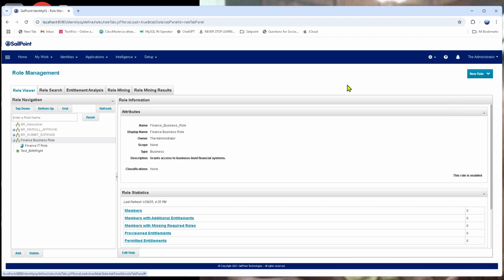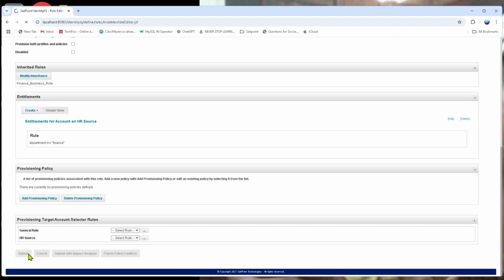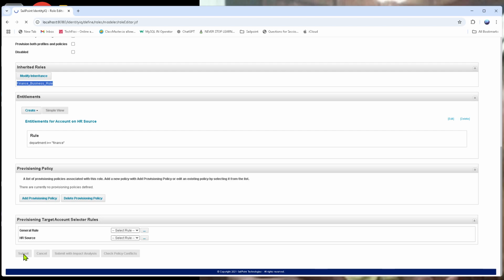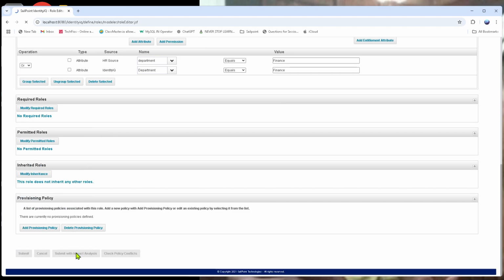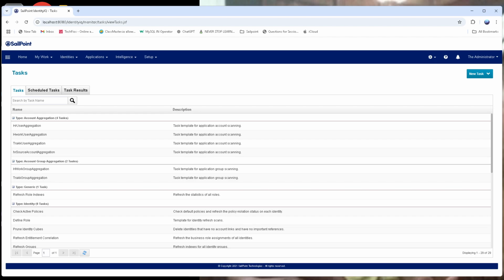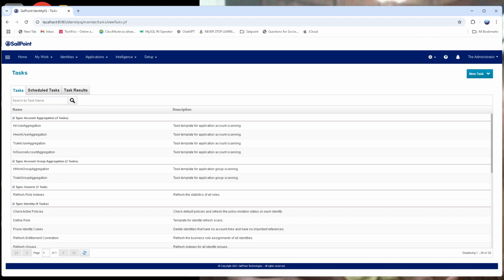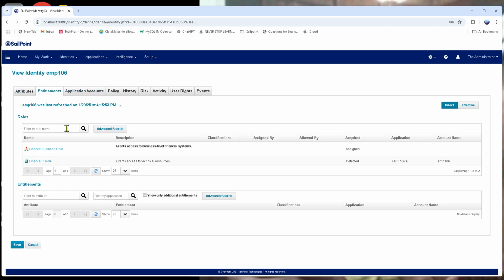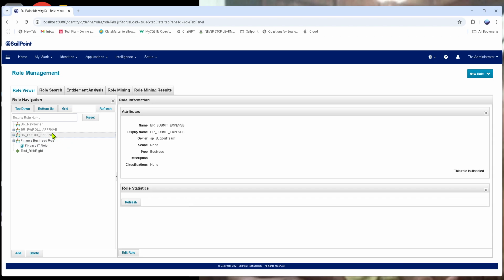Task 6 Role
6. Define a Role (Business and IT role) add the logic behind this role’s assignment is all the users from the Department “Finance” should have this role assigned